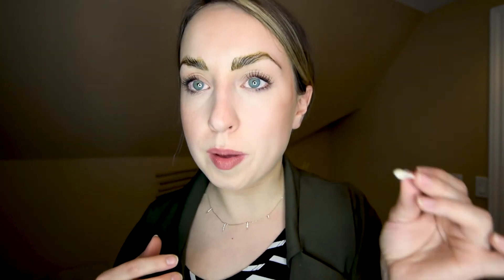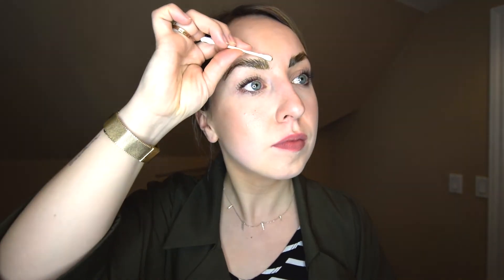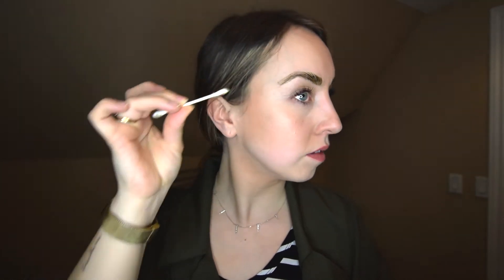BROW TUTORIAL | Tinting on the cheap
Here is my lazy girls guide to making the mornings just a little bit less of a pain! A DIY how-to eyebrow tinting walk through that is easy as pie, I promise. BONUS its cheap as hell.

Site coming soon!

Sophie Maude